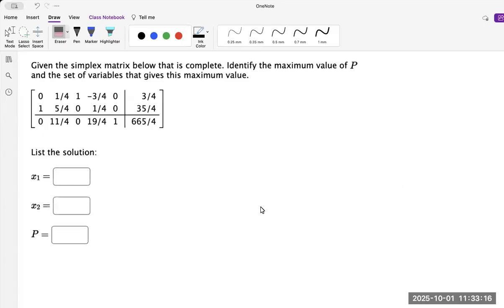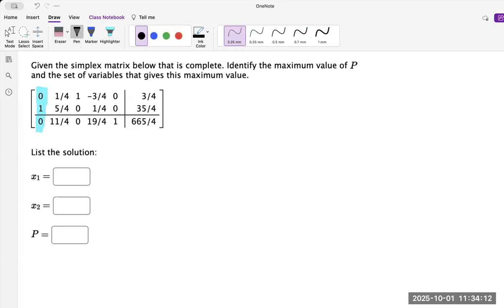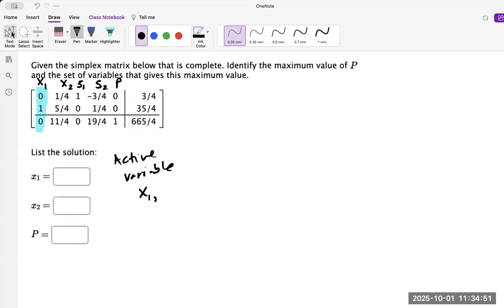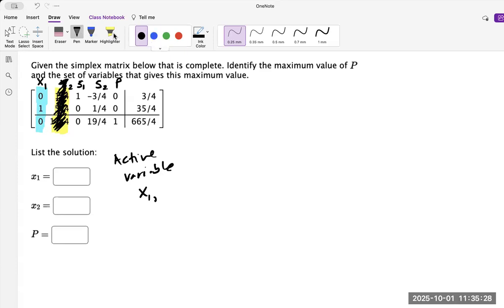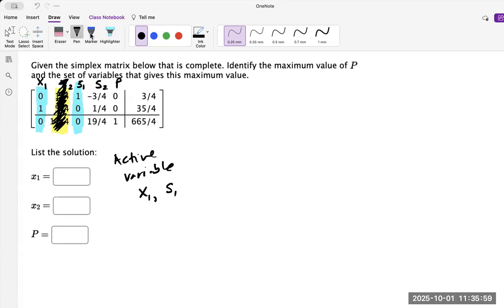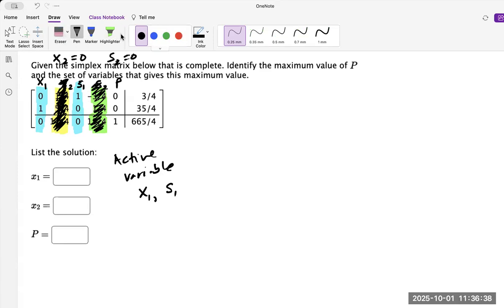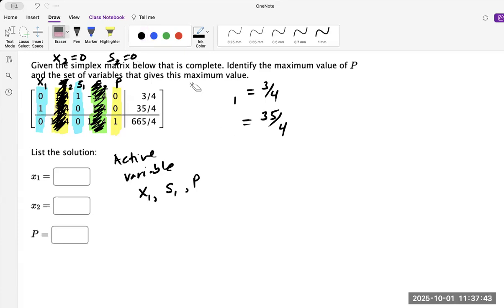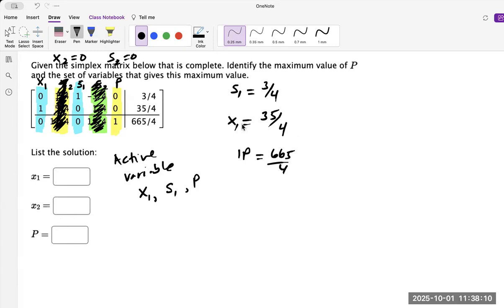Reading the Answer in the Simplex Method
Once you perform all the necessary row operations and no longer have a negative number in the bottom row then this video will show you how to read your answer quickly. Note, I ignored the inactive variables and the zeros.